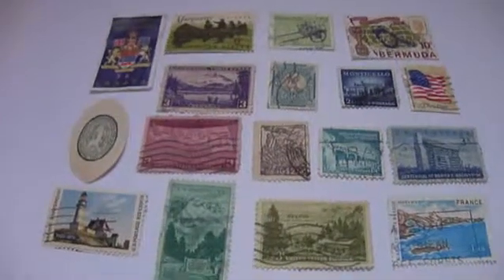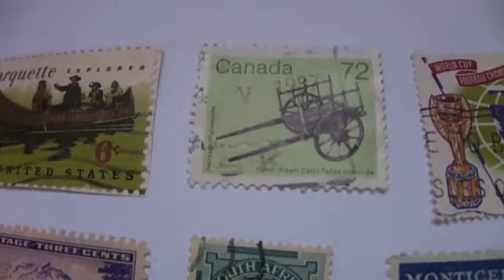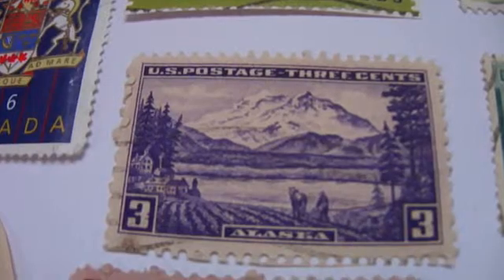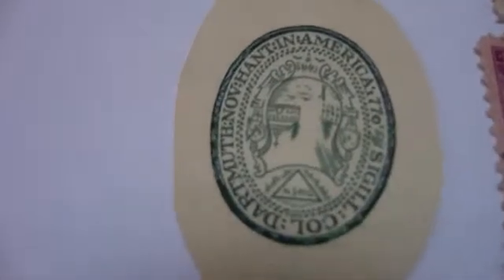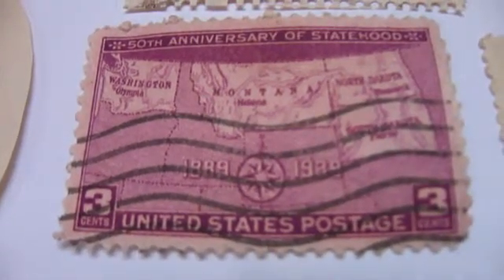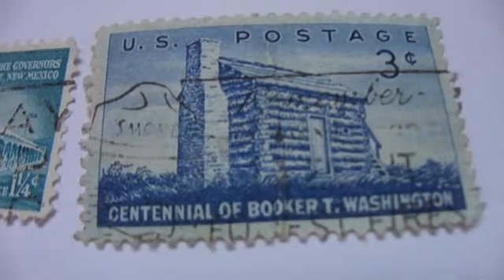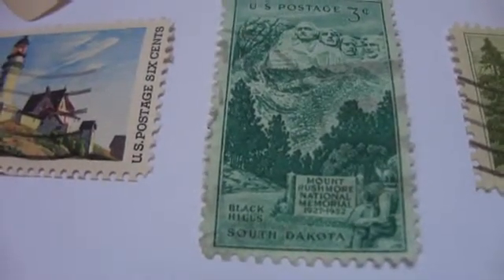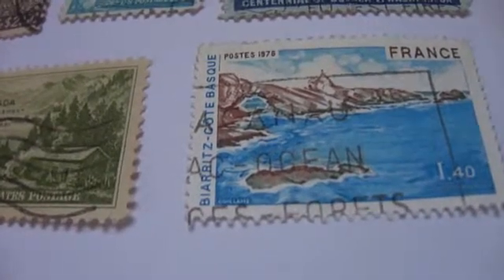My Historical Postal Stamps That Tell A Story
Rights and Freedom,South Africa,Brazil,Booker T. Washington,Marquette Explore,World Cup Football1966,to my favorite in history lessons Mount Rushmore National Memorial.All postal stamps in this video are up for sale.

To view over 3,000+ of my old and rare postage stamps with videos attach From around the world please